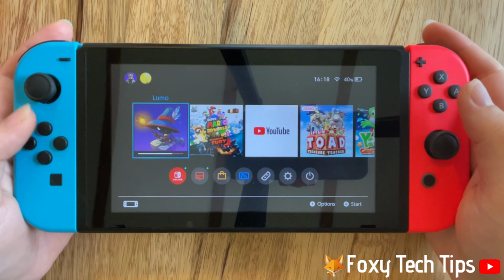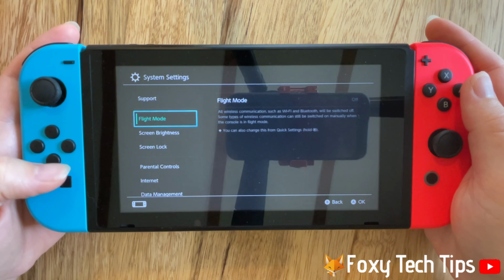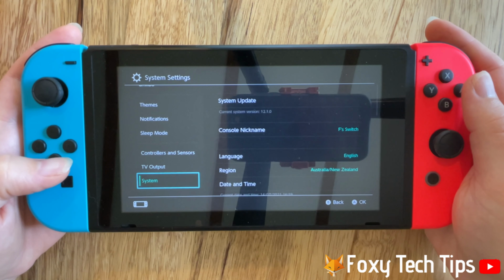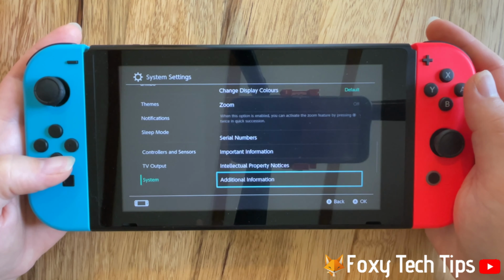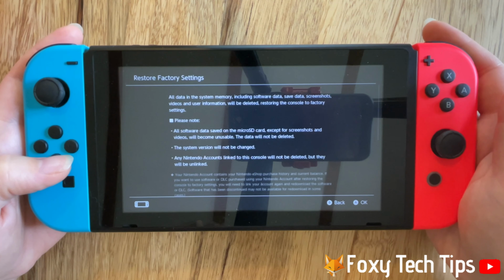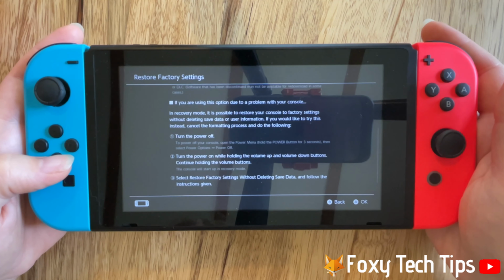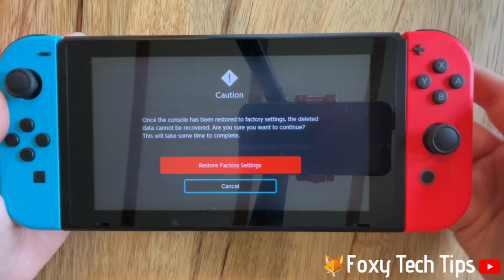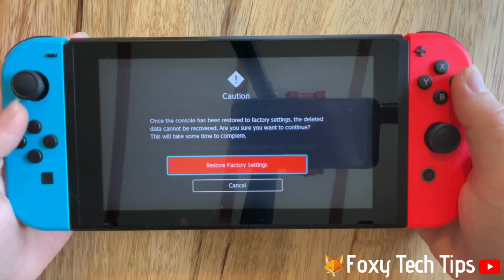How To Restore Nintendo Switch To Factory Settings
Easy to follow tutorial on Resetting your Nintendo Switch back to Factory settings. This will wipe all data and settings from your Switch and it will have to be set up as if it was new. Learn how reset factory settings on a Nintendo Switch now!

Steps:

- From the home screen of your Nintendo open up the system settings.

- Scroll all the way down the system settings and tap on ‘system’.

- Then scroll all the way down the right sidebar menu and tap on ‘formatting options’.

- Scroll down formatting options and tap on ‘restore factory settings’.

- Read the information and then tap ‘next’.

- Tap ‘next’ again.

- Then tap ‘restore factory settings’.

- Your Nintendo switch will be restored to the factory settings.